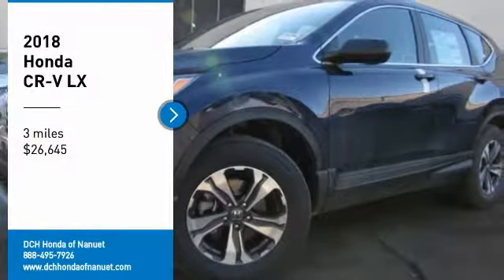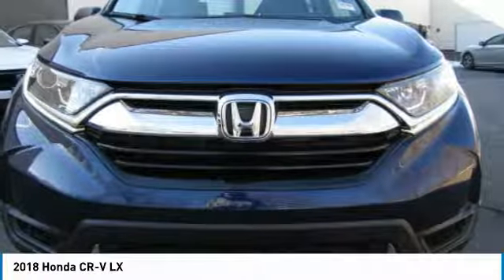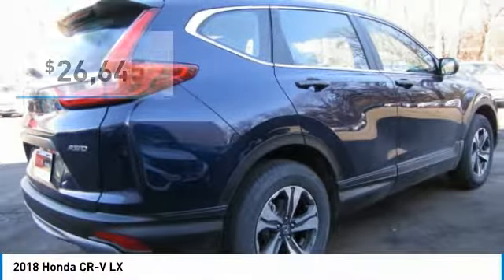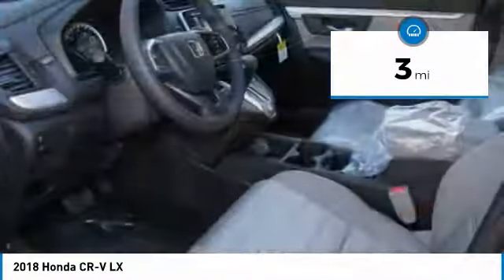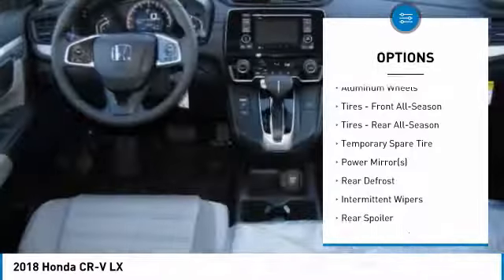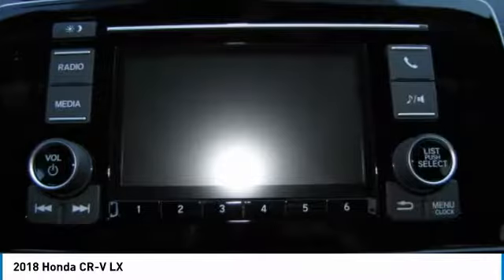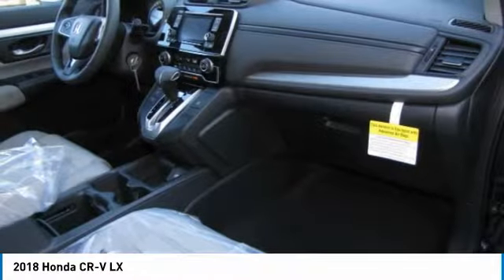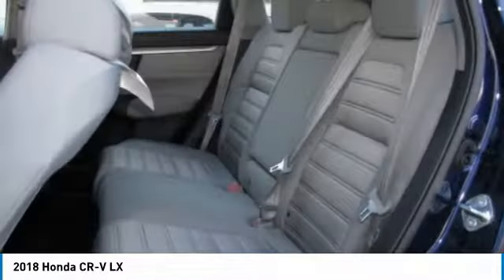2018 Honda CR-V HN181581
2018 HONDA CR-V Nanuet, NY
Stock# HN181581

All Wheel Drive, Back-Up Camera, iPod/MP3 Input, Alloy Wheels. FUEL EFFICIENT 31 MPG Hwy/25 MPG City! Obsidian Blue Pearl exterior and Gray interior, LX trim. Warranty 5 yrs/60k Miles - Drivetrain Warranty; AND MORE!

All Wheel Drive, Back-Up Camera, iPod/MP3 Input Honda LX with Obsidian Blue Pearl exterior and Gray interior features a 4 Cylinder Engine with 184 HP at 6400 RPM*. Rear Spoiler, MP3 Player, Keyless Entry, Child Safety Locks, Steering Wheel Controls, Electronic Stability Control, Bucket Seats.

EXPERTS RAVE
Edmunds.com explains  The 2018 Honda CR-V sets a new pace for its rivals to follow. Notably, we picked the 2018 Honda CR-V as one of Edmunds' Best Family SUVs and Best Small SUVs for this year. .